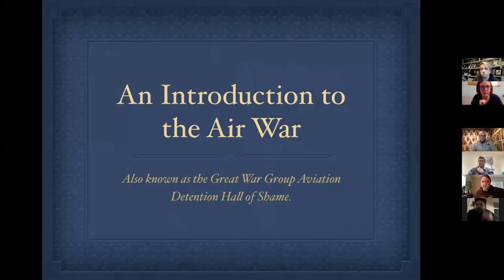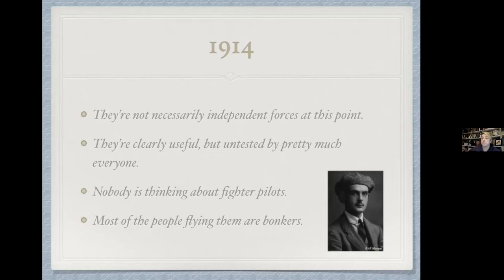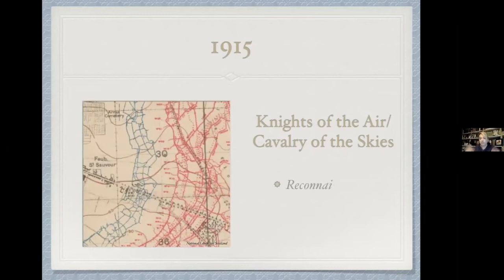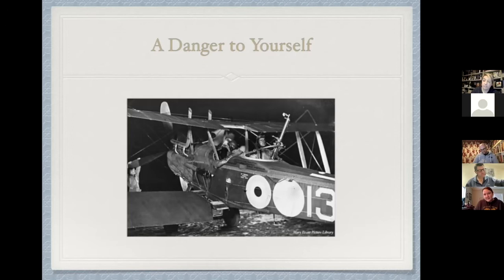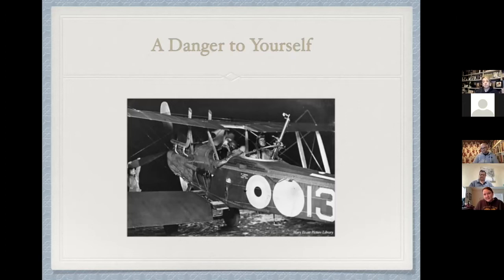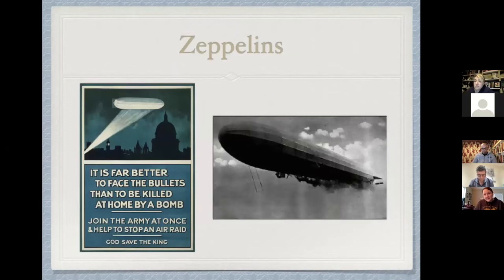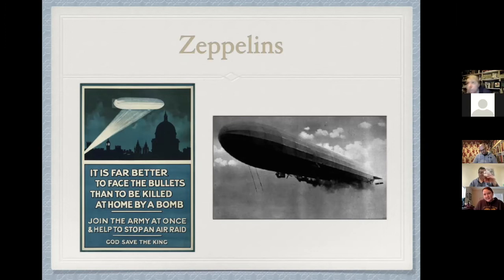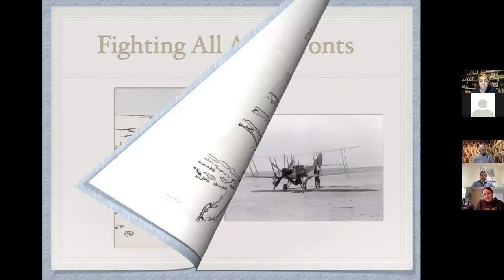An Introduction to the Air War 1914-1918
Great War Group Director Alex Churchill delivers a broad introduction to the war in the air (mainly on the Western Front) 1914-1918.